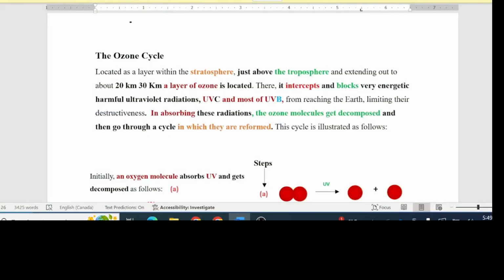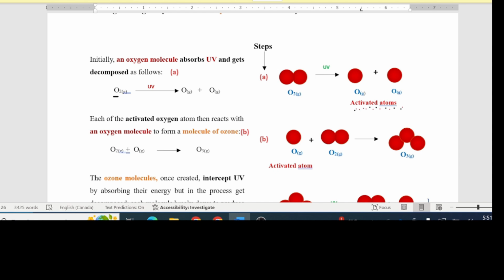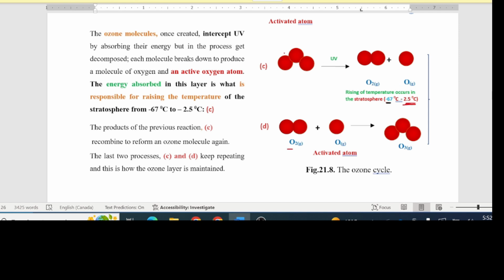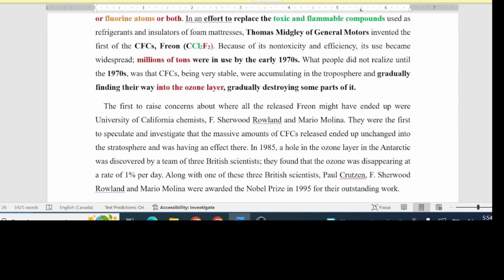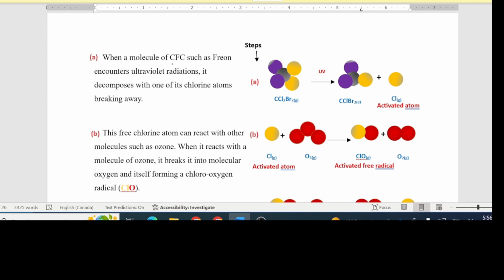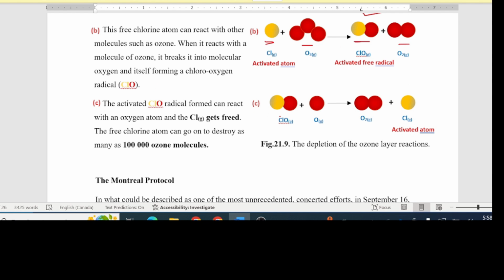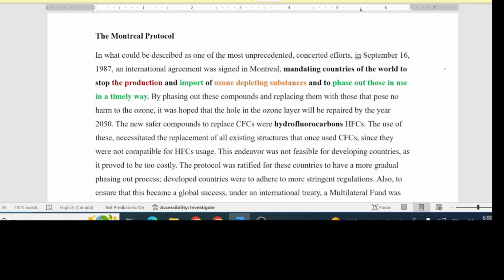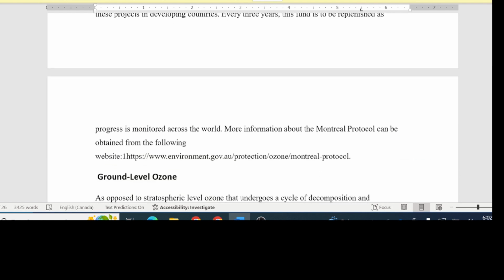Ozone Layer Depletion